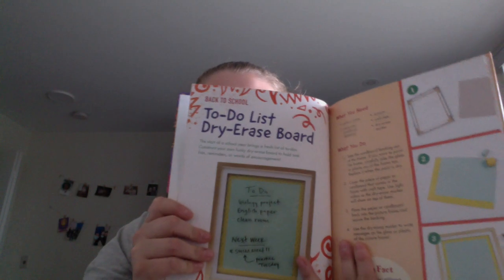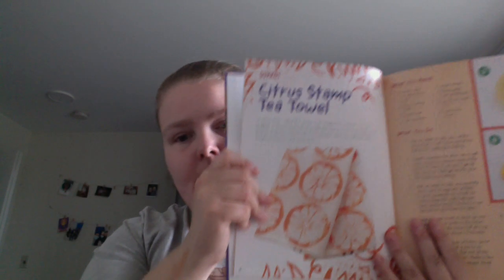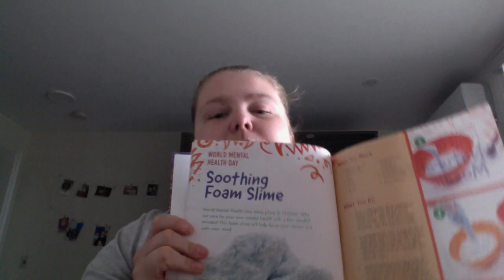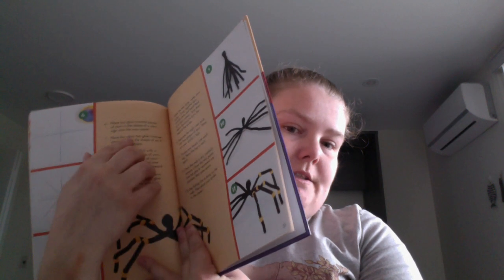Fall Crafts Across Cultures